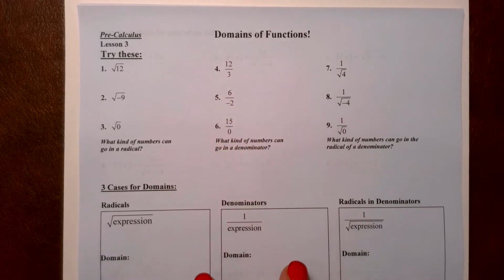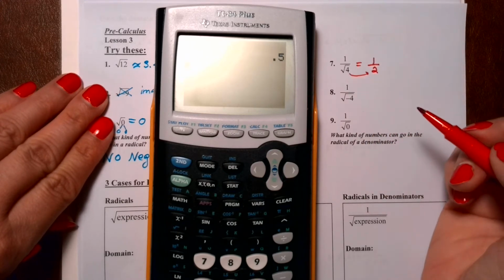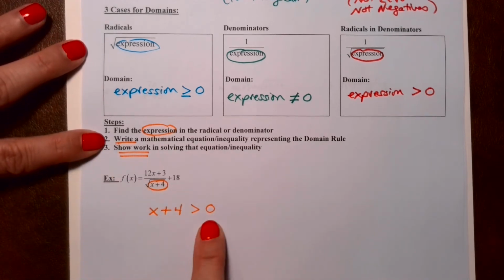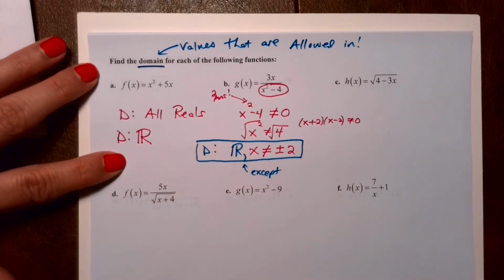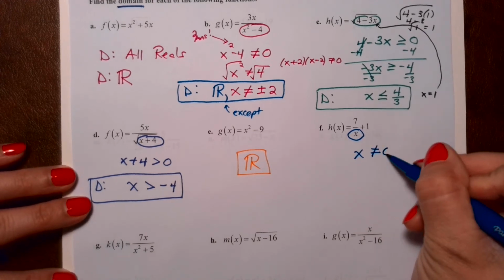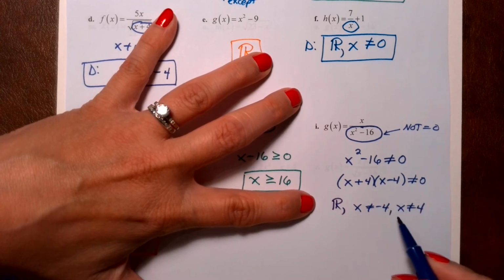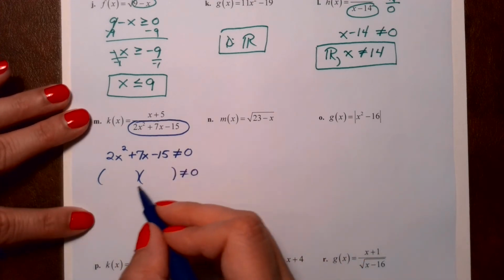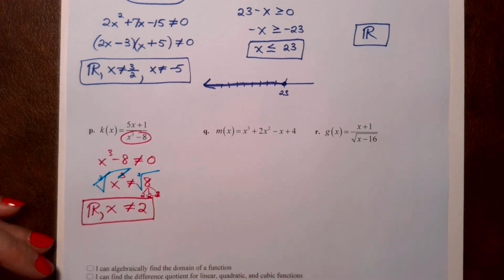Domains of Functions